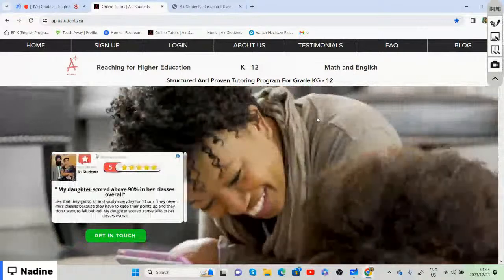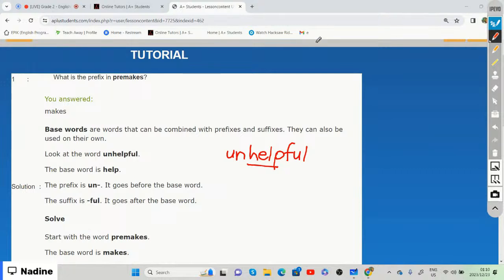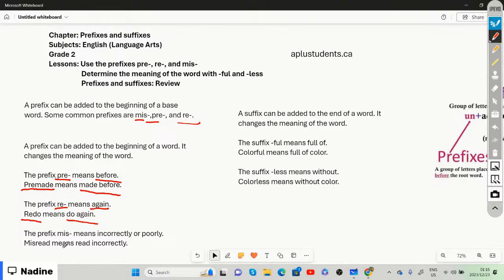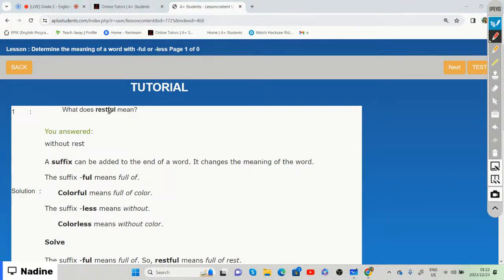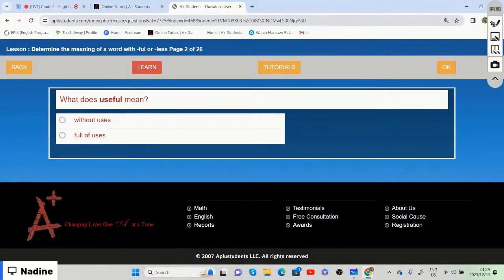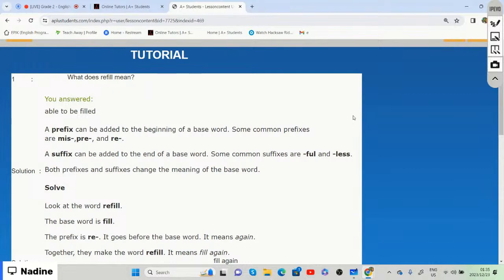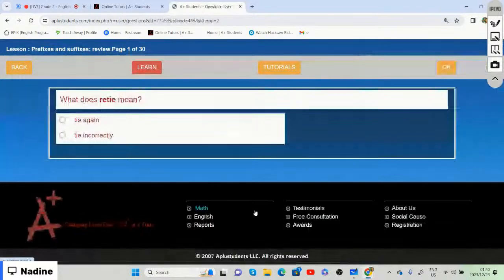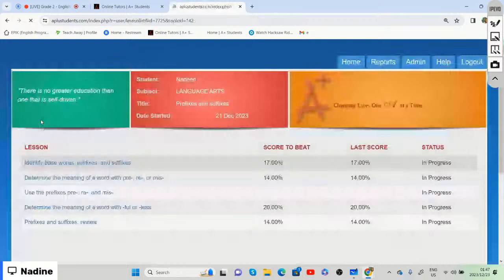Grade 2 - English: Prefixes and suffixes